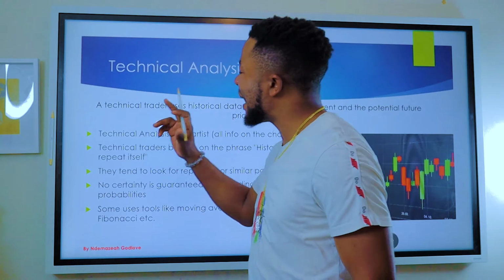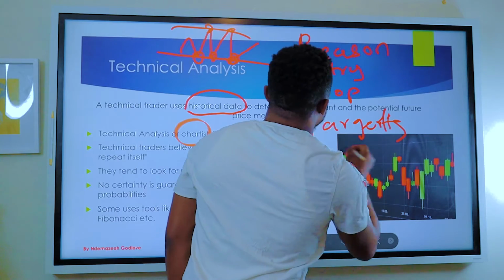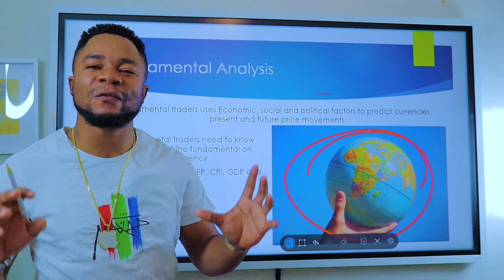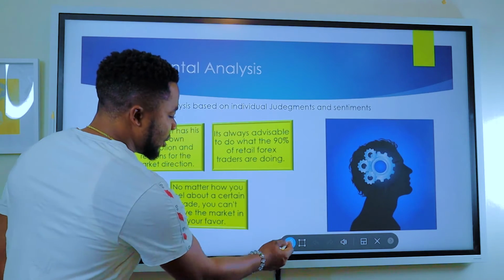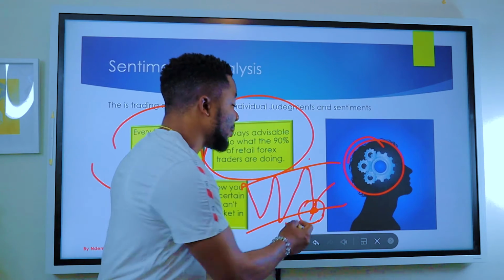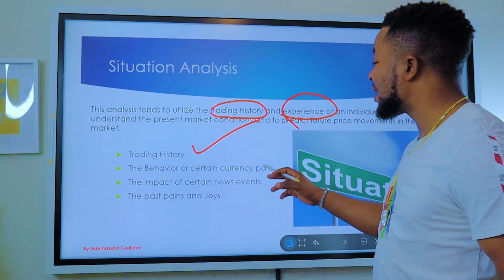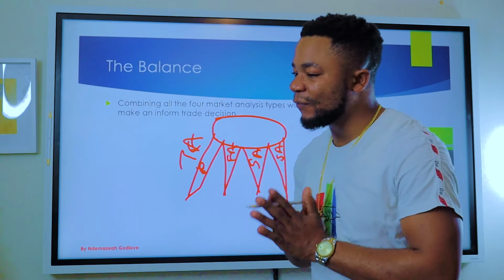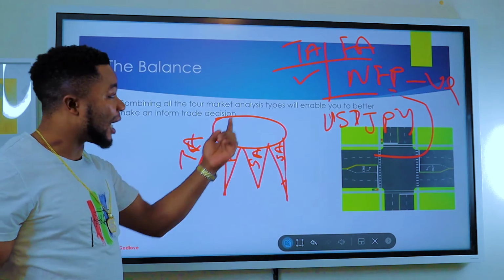The Four Types Of Forex Analysis and How To Use Them | Releasing All My FX Secrets. FX207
On Today's video we cover the different types of forex analysis. All these four types of forex analysis must go hand in hand with each other as there is no forex system or strategy, I mean and I repeat THERE IS NO FOREX STRATEGY THAT CAN MAKE MONEY DAY IN DAY OUT WITHOUT THE IMPLEMENTATION of the four types of Forex Analysis.

I Recommend This Prop Firm
🦁 Lionheart Funding Program LFP - Get $600K Max Allocation & Scale Up To $2.5 Million

👇 I Use and Recommend These Brokers👇
⚜️ FP Markets - #2 Fast ECN Forex Broker with High Volume

RECOMMENDED SYNTHETIC INDICES BROKER.
🚀 Deriv - #1 and Only Synthetic Indices Broker

⏰ Time Stamp ⏰
00:00 Intro
00:56 Table Of Content
03:25 What is Technical Analysis
11:49 What is Fundamental Analysis
16:52 What is Sentimental Analysis
24:29 What is Situational Analysis
31:11 The Best Way Forward
40:30 Outro
⏰ Time Stamp ⏰
FOREX ANALYSIS TECHNIQUES TALKING POINTS:
There are three general types of forex analysis traders use to anticipate market movements and analyse trends.
Traders tend to use one or a combination of FX analysis methods to fit their personality and/or trading style.
It can be useful to identify trades using the analytical approach in a forex practise account
There are several different ways to analyze the FX market in anticipation of trading. Although categories of analysis may be plentiful, traders should keep the analysis simple enough to identify good trading opportunities.

This article explores the three most common forex analysis techniques: Fundamental, technical and sentiment analysis, and how they help to shape a trading strategy. Thereafter, it is up to the individual trader to try find out what type of analysis suits there trading style.